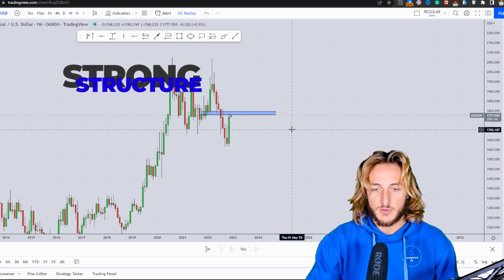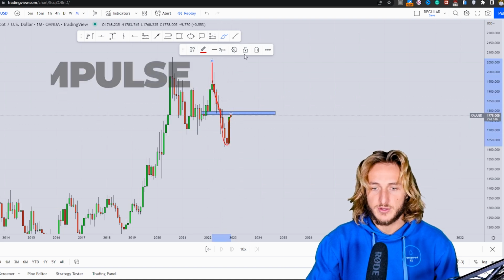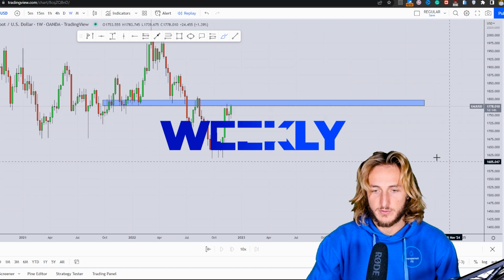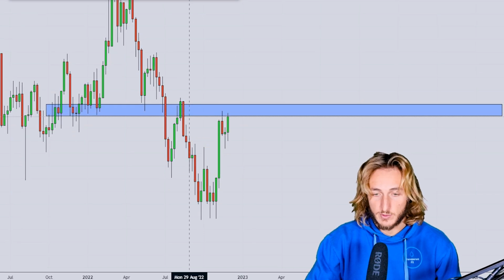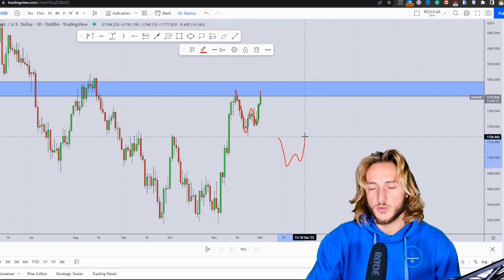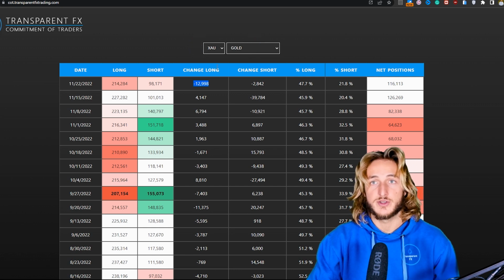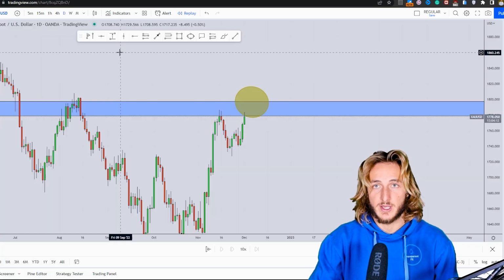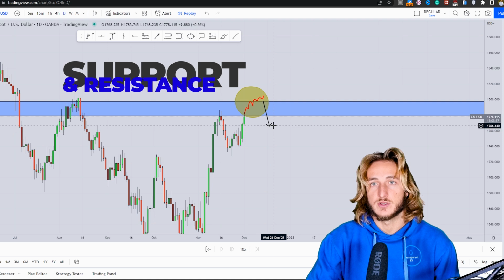XAU/USD Trading Strategy: Technical & Order Flow Analysis !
In this video, I will be sharing  my xau/usd trading strategy by providing my complete technical and order flow analysis so you can watch it to possibly improve your forex trading skillset.